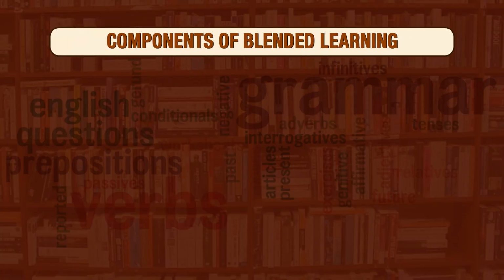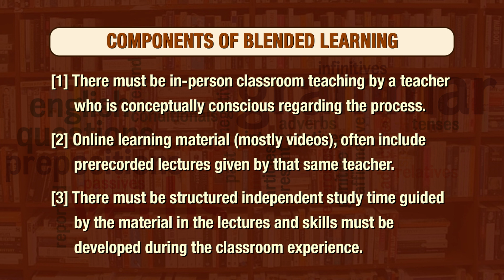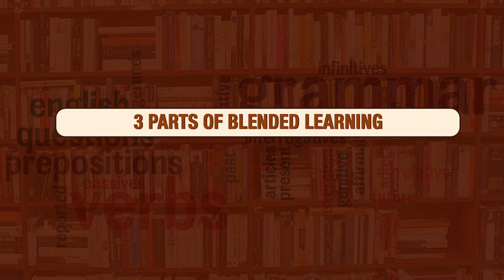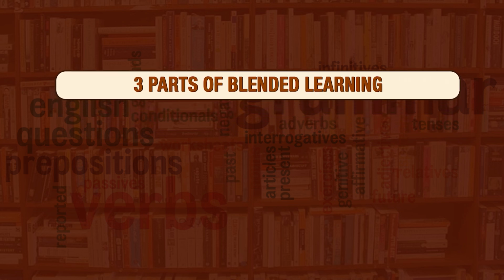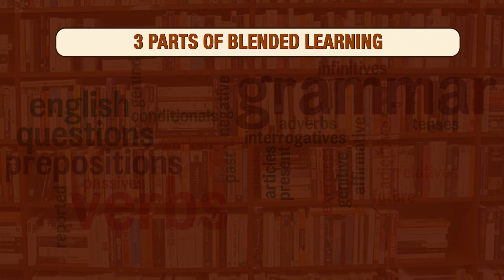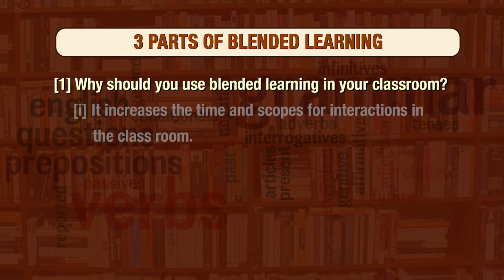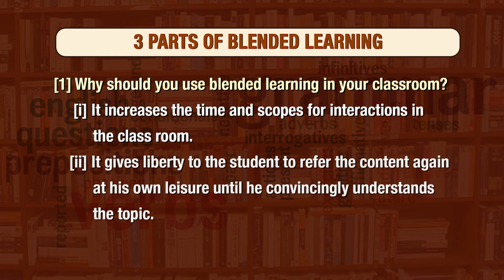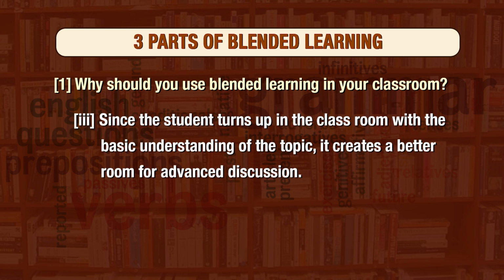Teaching Grammar_3